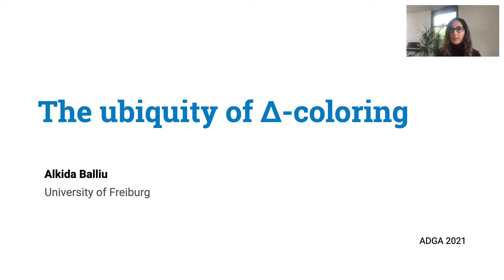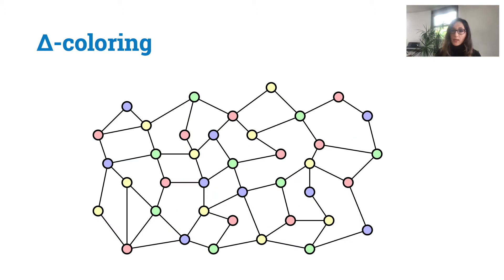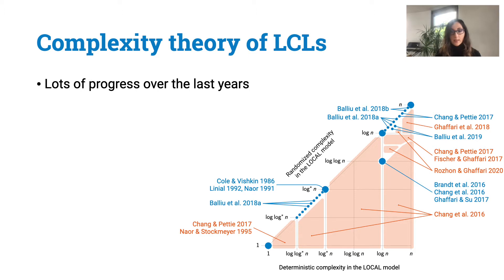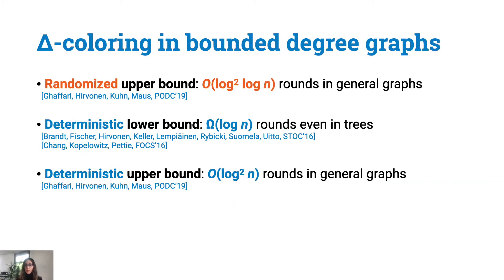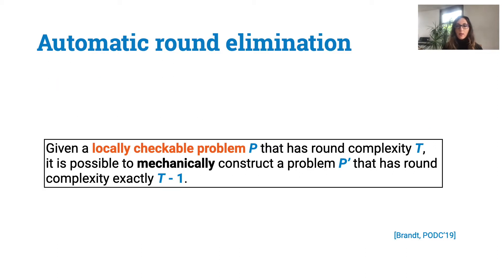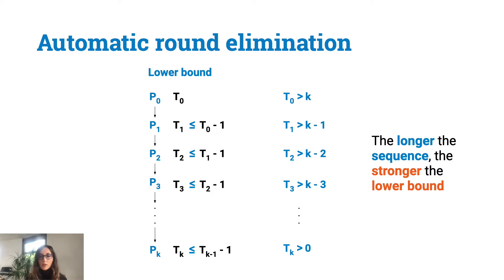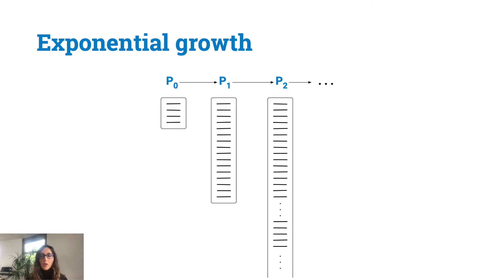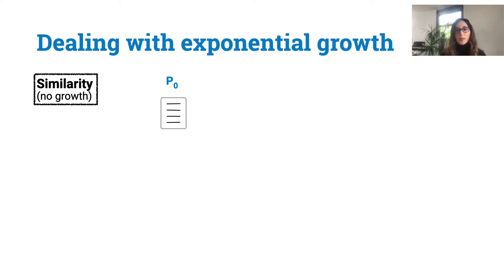Alkida Balliu: The Ubiquity of Δ-Coloring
ADGA 2021 — Workshop on Advances in Distributed Graph Algorithms